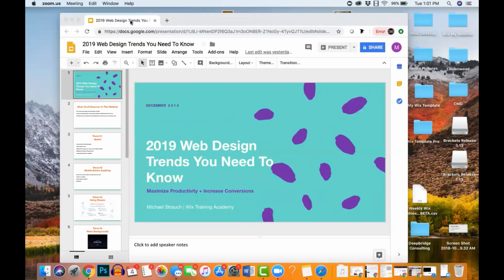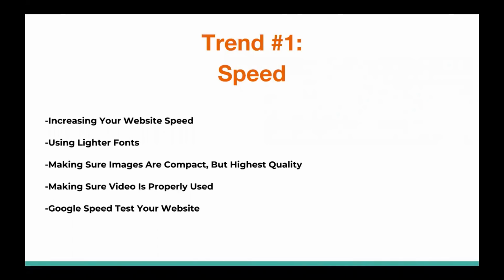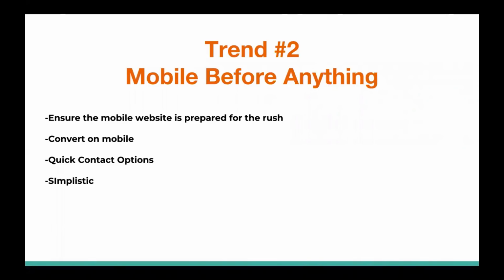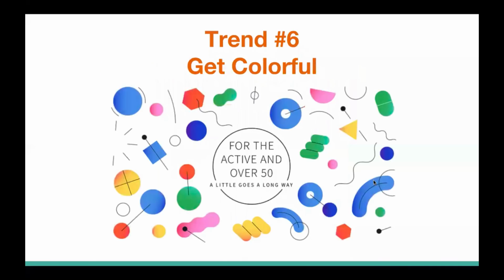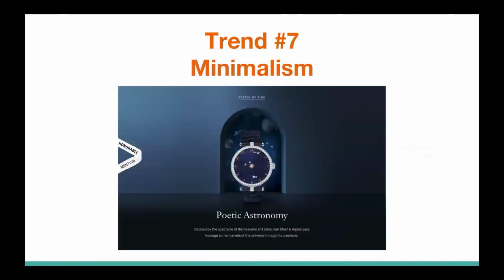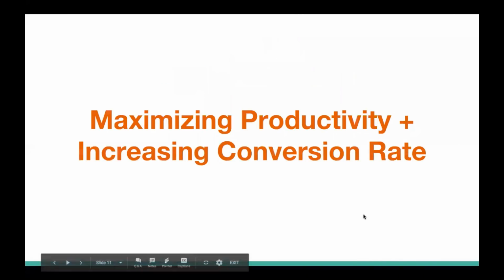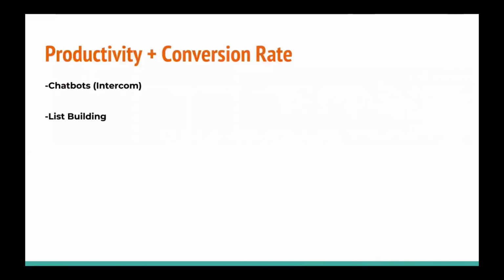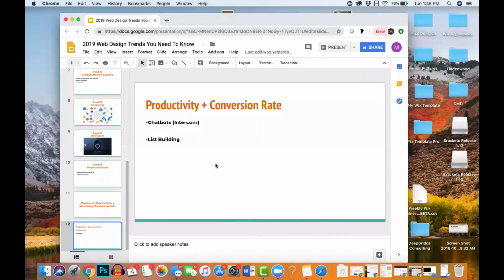2019 Web Design Trends You Need To Know - FREE Webinar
Are you asking: What are the top web design trends of 2019?

In 2019, website owners should be looking to capitalize on the top web design trends of 2019. I wanted to make sure that I could assist as many like-minded entrepreneurs as possible with this free webinar. I believe that it is insightful and helpful!

In this webinar, one of my main goals was to help these like-minded entrepreneurs maximize their productivity + increase their conversion rates. By doing this, you save time, money and resources while also adding more leads and revenue to your bottom line.

I hope you find this FREE Webinar of the Top Web Design Trends of 2019 helpful and useful.

How To Build A Social Network in Wix - The Non-Coding Founder's Guide

Series Schedule: (x1 Video Per Week)

Tuesday July 31 - Part 3 | Creating Profile Pages and Database Fields

Topics To Be Covered:

-Building Feeds
-Peer-To-Peer Messaging (Direct Messaging)